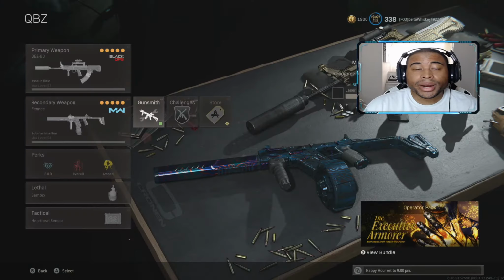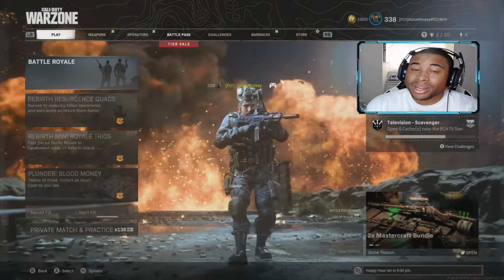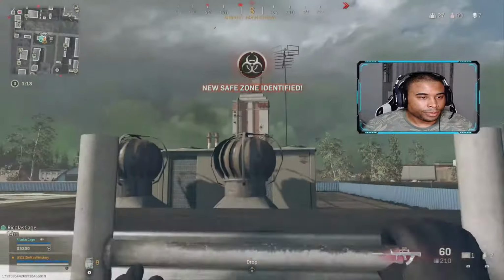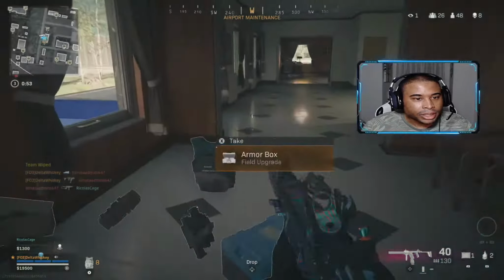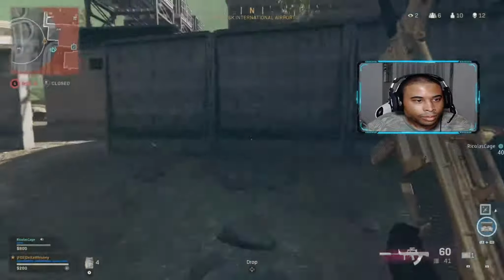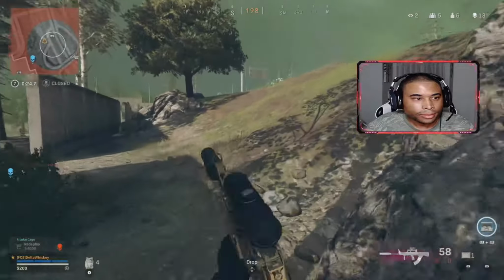Best Fennec Class Setup in Warzone (No Recoil)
The Fennec is the fastest killing smg in Warzone.  In the video, I created the best class setup.  It has virtually no recoil.  I hope you guys enjoy the video.